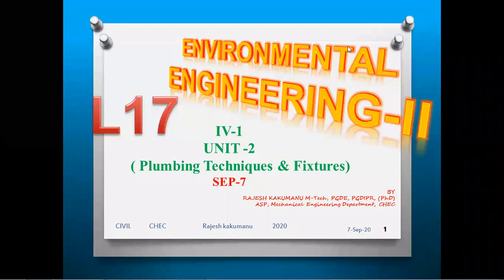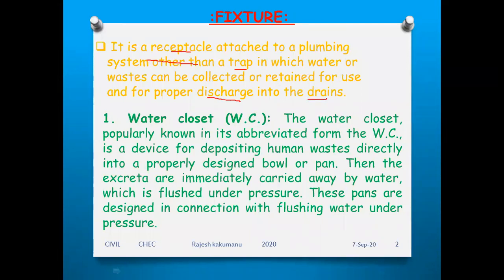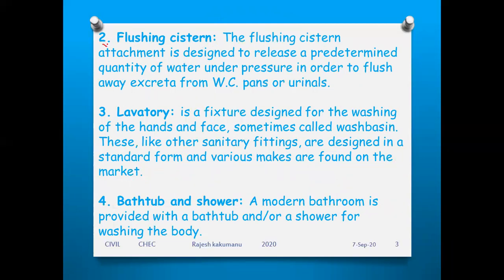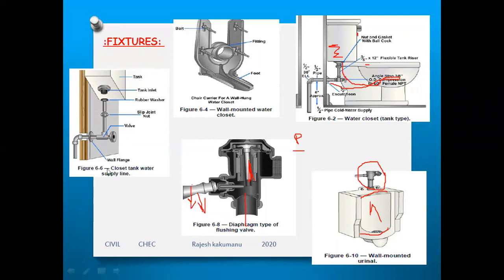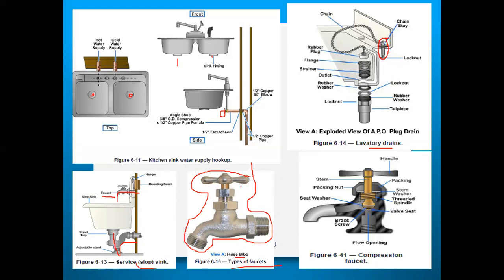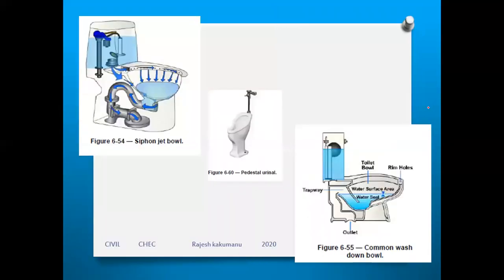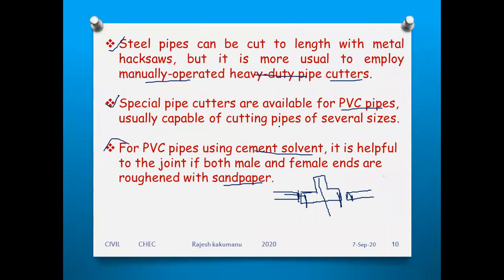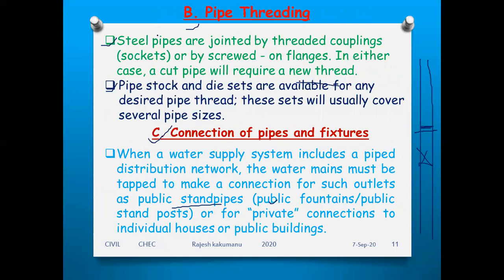LECTURE 17 ( EE-II U2- Plumbing techniques & Fixtures) civil 4yr by RAJESH .K